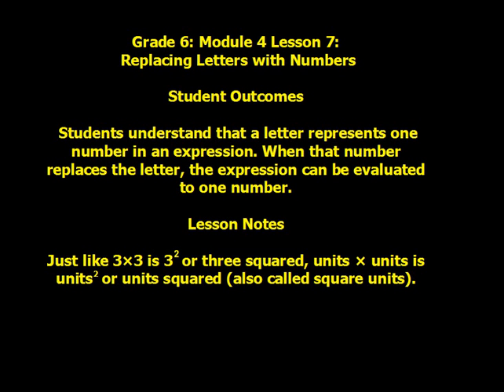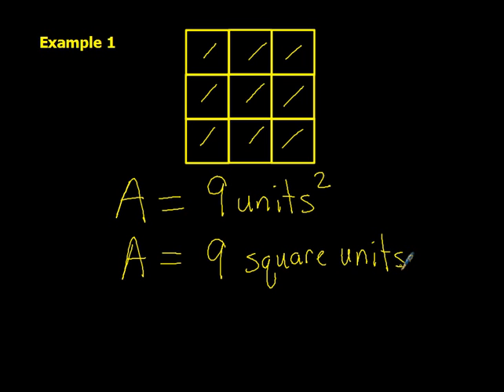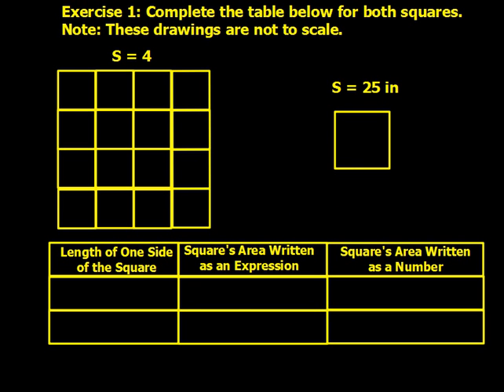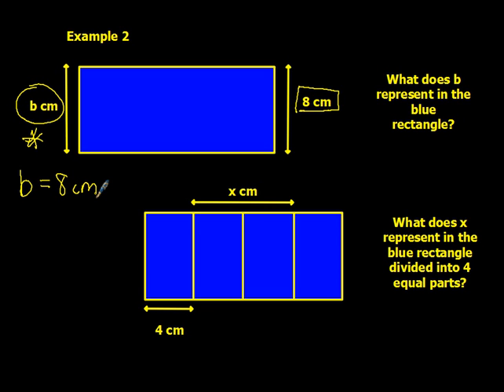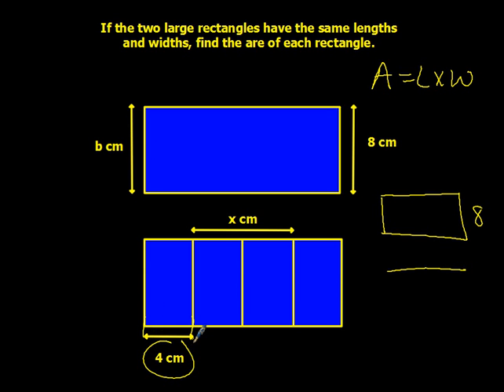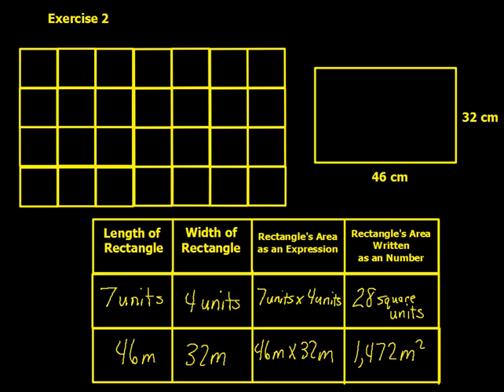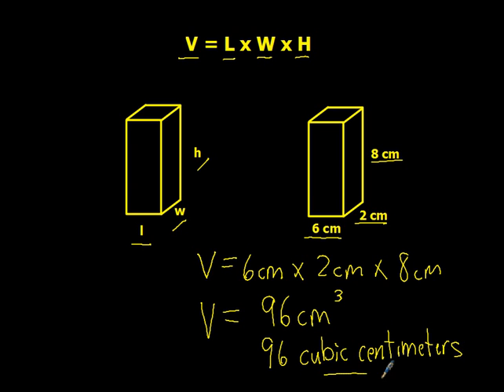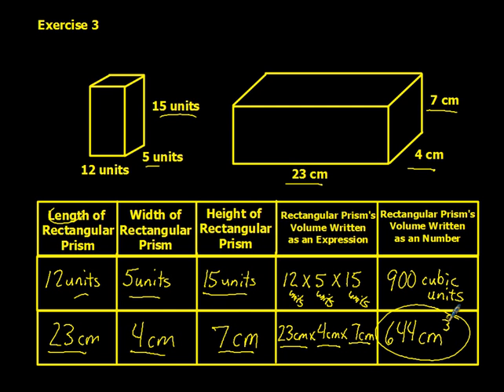Grade 6: Module 4: Lesson 7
Grade 6: Module 4: Lesson 7: Replacing Letter with Numbers